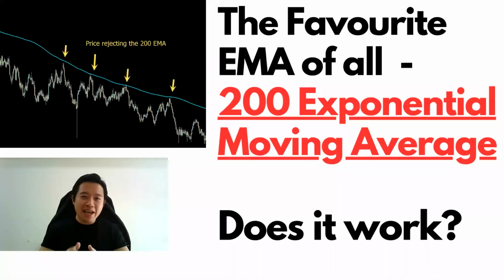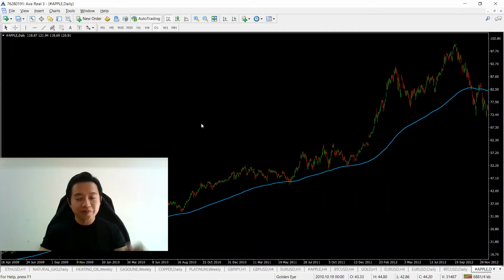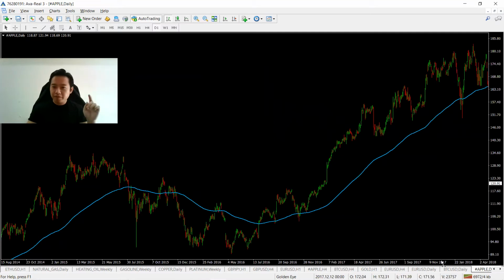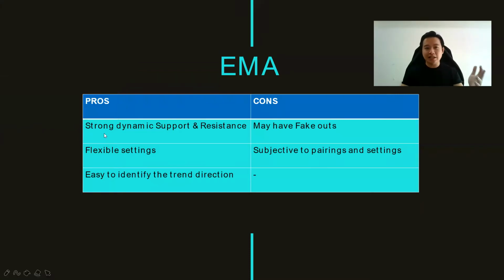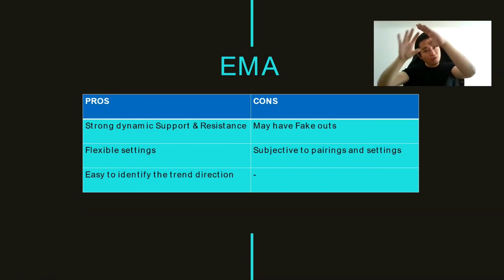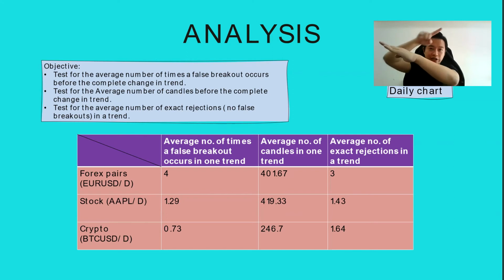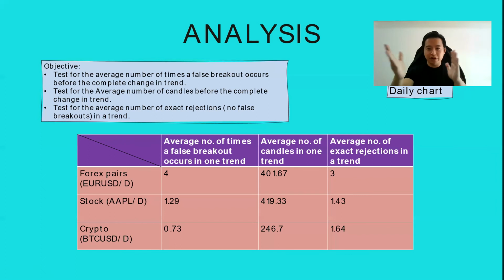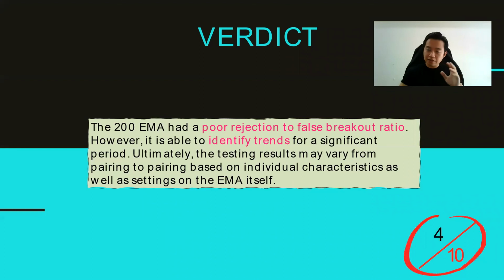200 EMA Exponential Moving Average - Does It Actually work?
The 200 EMA Exponential Moving Average is one of the most commonly used indicator. We ran an in-depth backtest on the different usage of it and here's our verdict.

Full details of the usage on 200 ema in this blog post

Ezekiel Chew is a professional forex trader and the founder of Asia's leading forex education & training academy - Asia Forex Mentor.

He is frequently consulted by banks and trading institutions for his forex trading expertise.

Thousands of students have benefited and profited from his lifestyle trading method where he tunes forex trading to his lifestyle and not his life around forex trading.